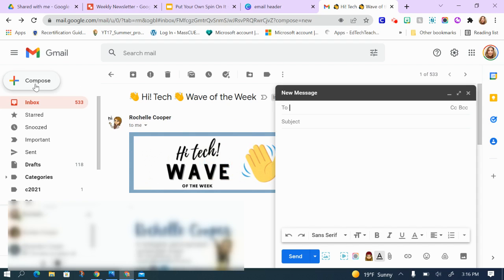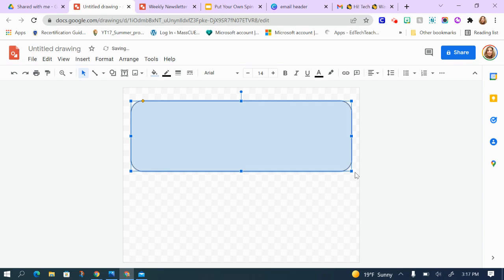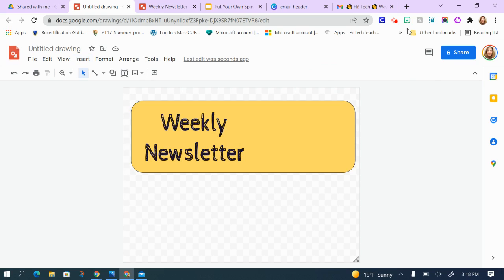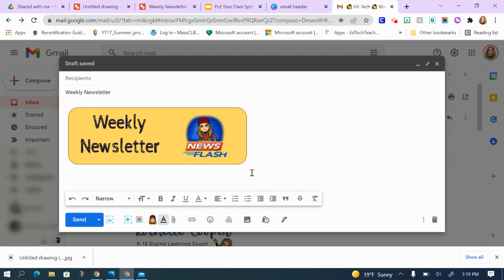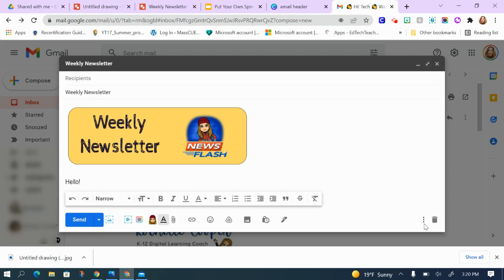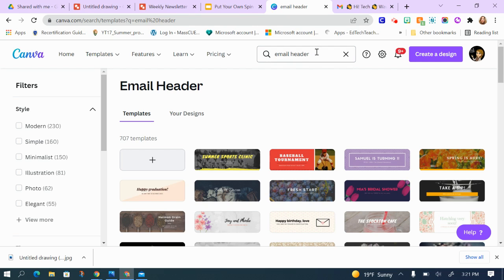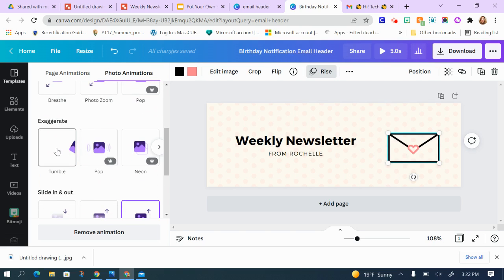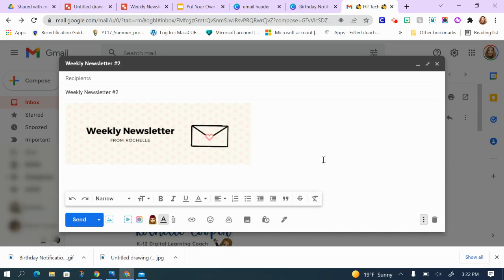Custom Templates in Gmail